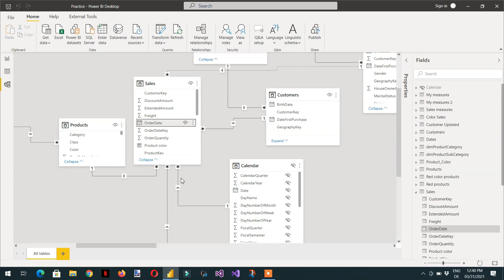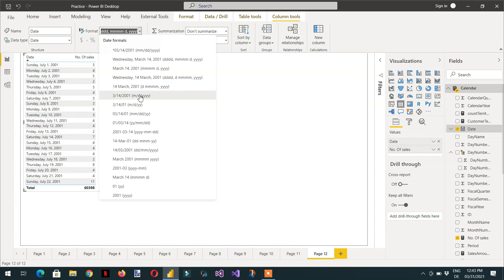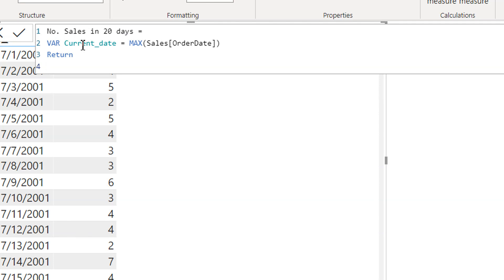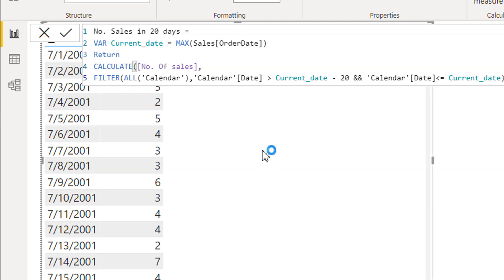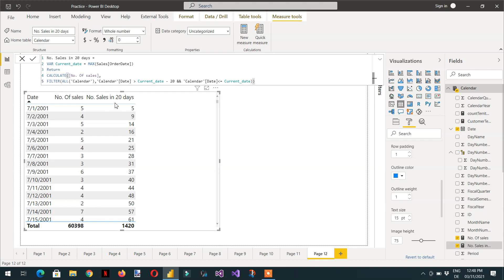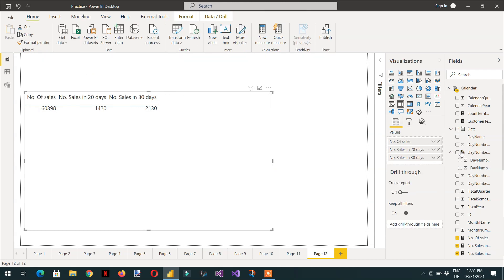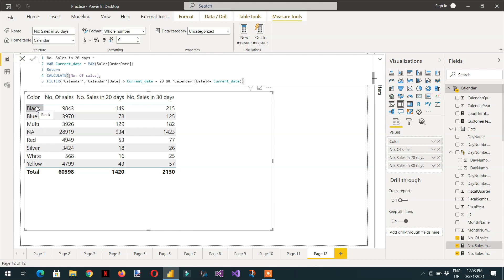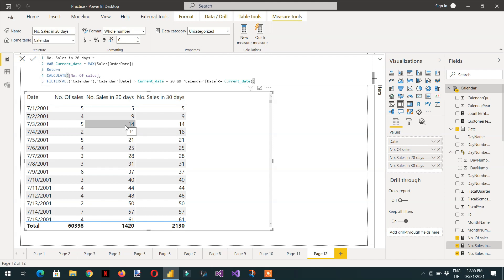Last N Days calculation in Power BI using Variables - 58 (Power BI Training)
The last N days calculation in Power BI can be easily achieved with the help of variables. First, we need to define variables so that we can get the value within the current context, and then using Power BI All() function in the filter we can get total sales or total order in the last N days. For complete courses, you can buy these courses from Udemy on discount using the following links